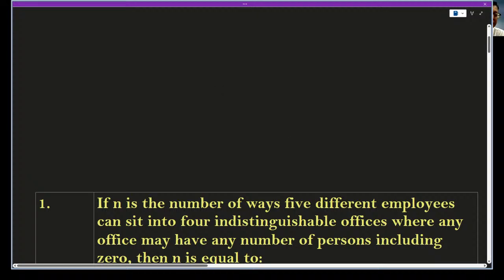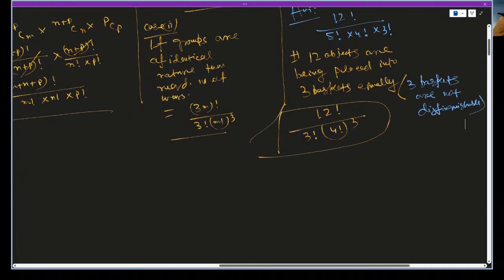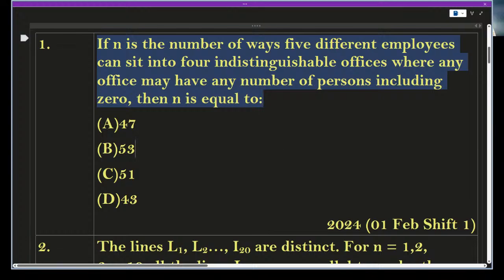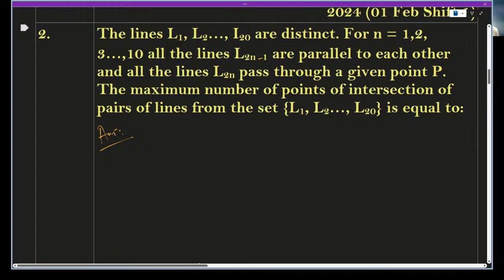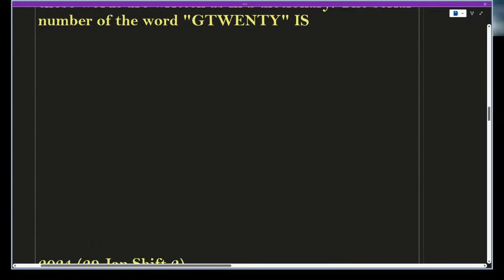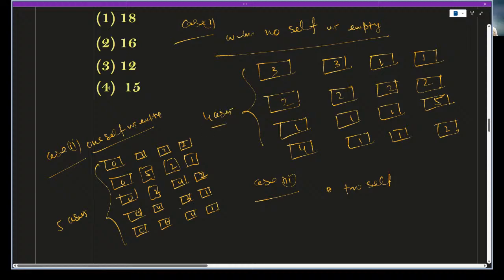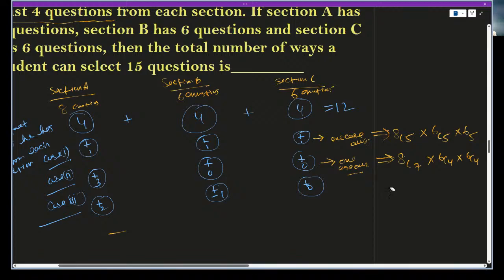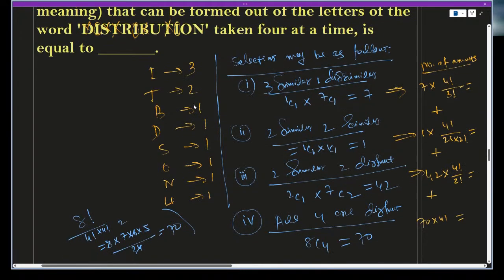"JEE Mathematics: Mastering Combinatorics with Past Year Questions | Ace the Exam!"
Join this focused lecture session on JEE Mathematics, where we’ll explore the fascinating world of Combinatorics through past years' question papers and a deep dive into conceptual clarity. Understand exam patterns, learn problem-solving techniques, and develop strategies to tackle Combinatorics questions confidently. Whether revising or starting fresh, this session is your ultimate guide to mastering Combinatorics for the forthcoming JEE Examination. Let’s prepare to excel together!